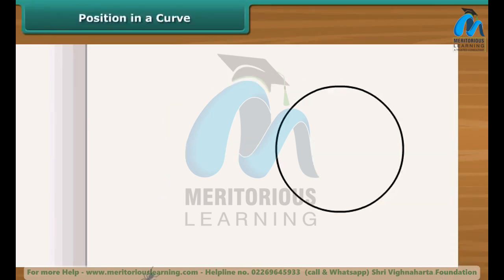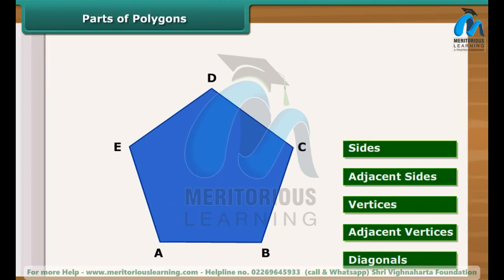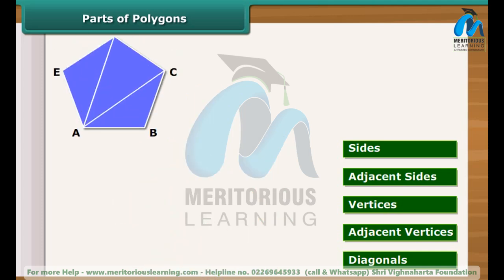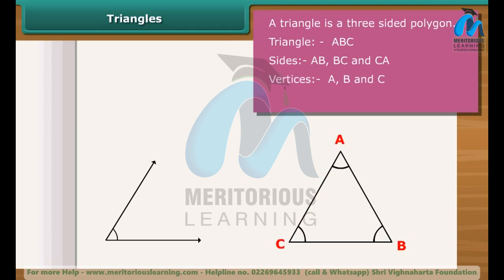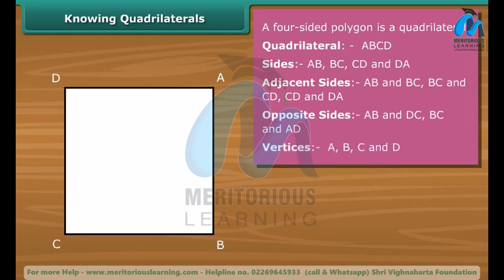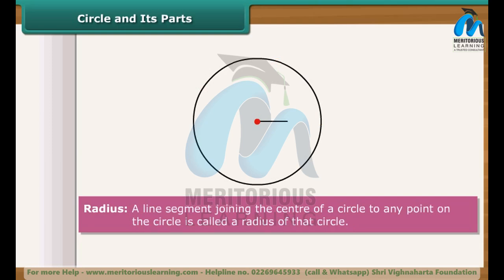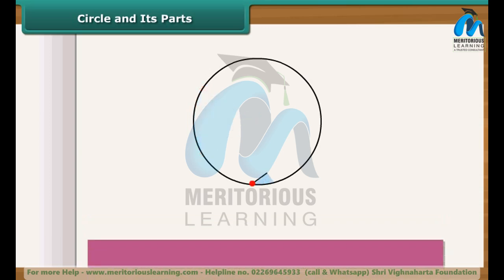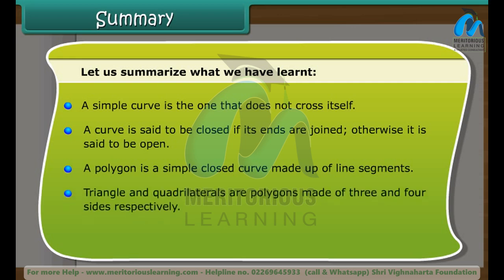Class 6th Maths| Curves and Polygons | English Medium | Meritorious Learning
What are curves
Open curves and closed curves
Simple curves
What are polygons
Sides and vertices of polygons
Types of polygons
Triangle, quadrilateral, pentagon, hexagon
Regular and irregular polygons
Examples of curves and polygons in daily life

Watch the complete video to understand Basic Geometrical Ideas easily and clearly.

डिस्क्लेमर:
पता: 01 MIT, टॉप फ्लोर, बैनगंगा कॉम्प्लेक्स, सिवनी (म.प्र.) 480661